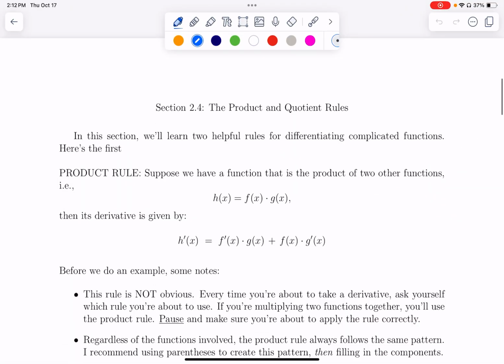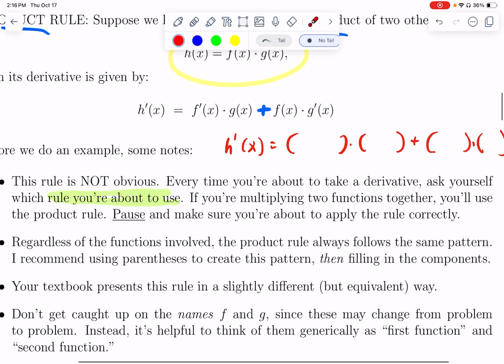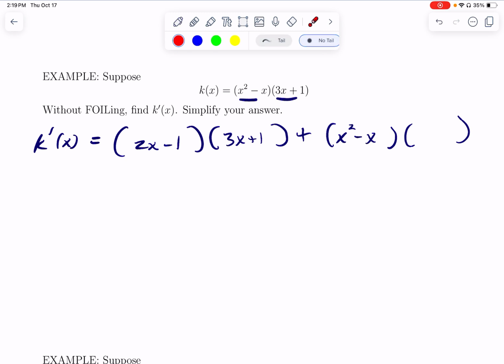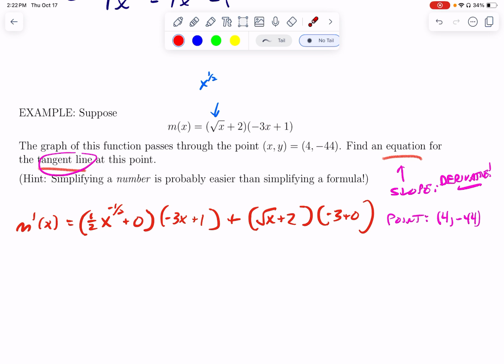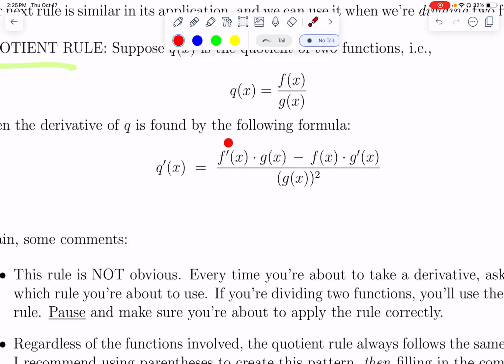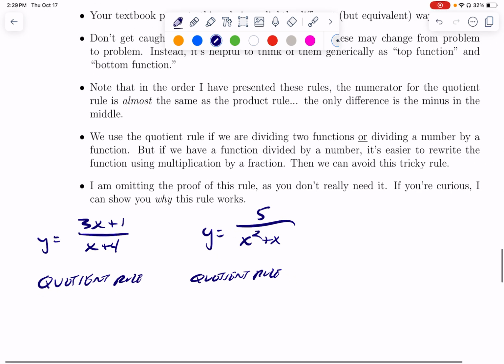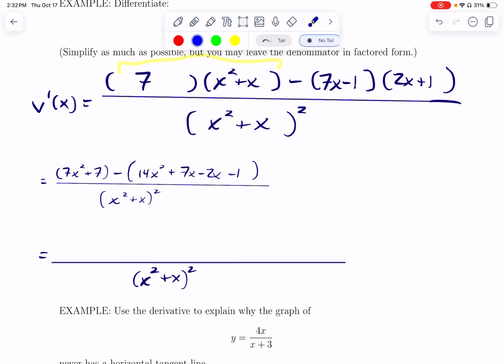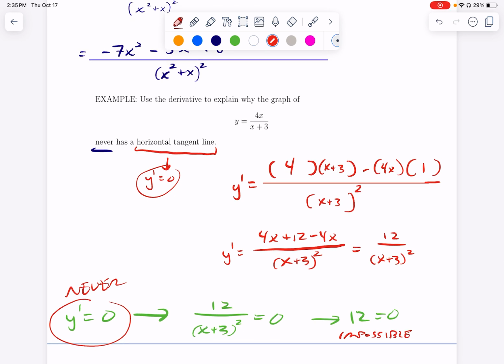Section 2.4: Product and Quotient Rules